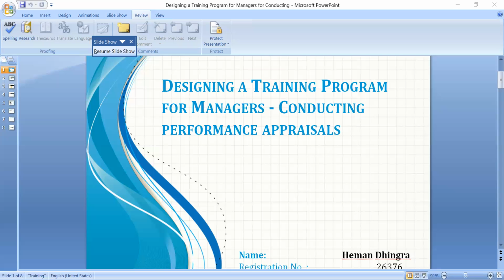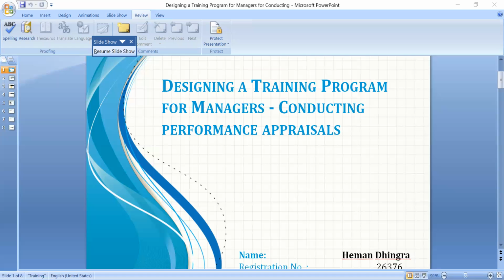Internship Project Video Heman Dhingra ISTD 82